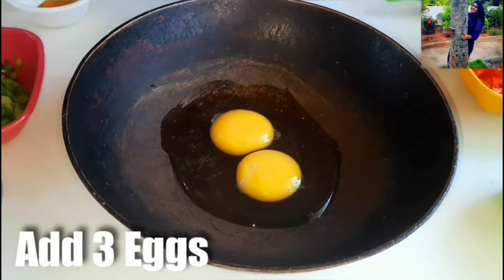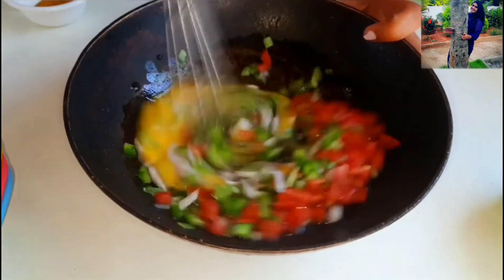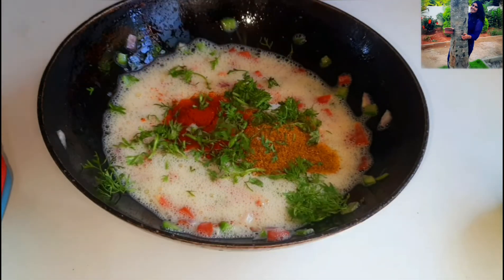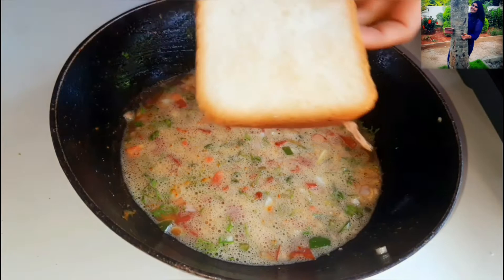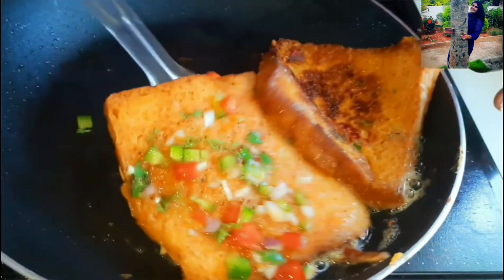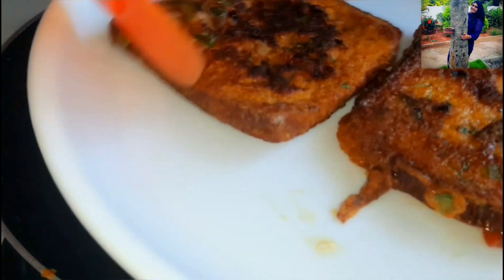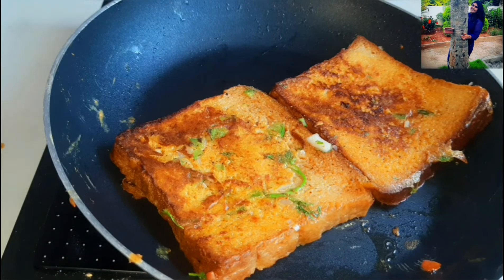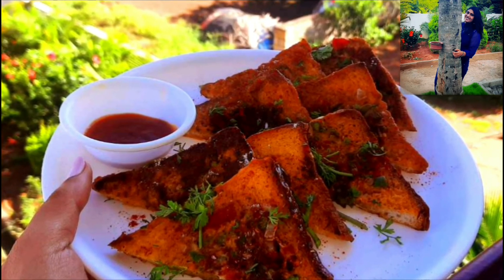A Quick Evening Snack ; Made From Bread & Eggs ~ Episode 4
This recipe can be made in just 10 min .. It's a perfect option for evening snack and even breakfast...  It tastes super Delicious and very easy to make ...
     Now let's take a look at the recipe :)